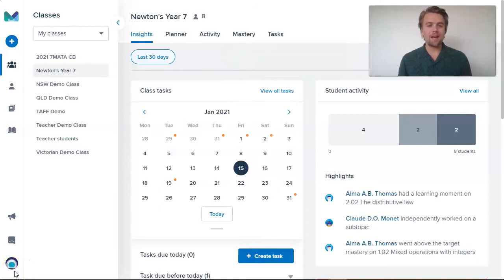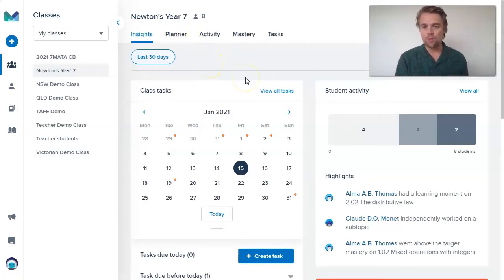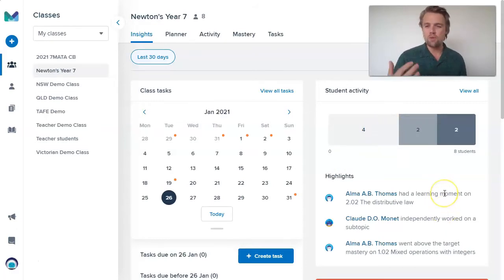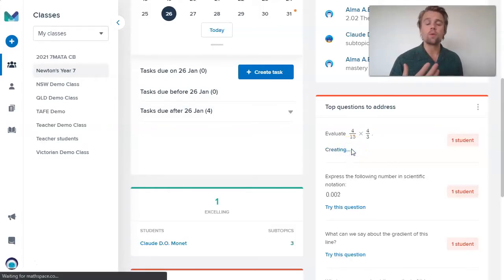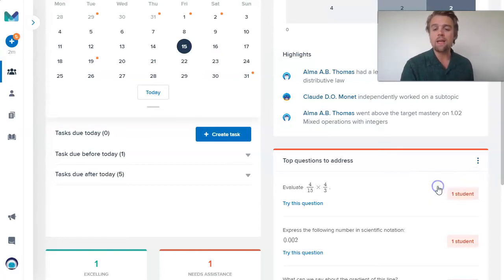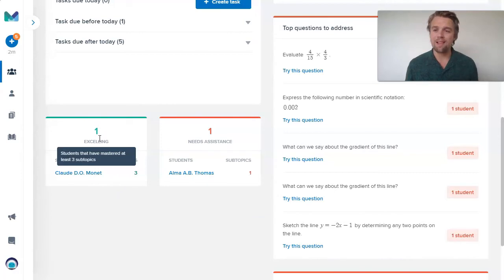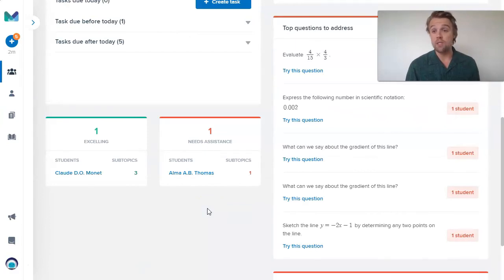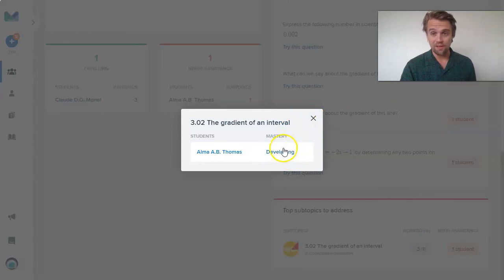How to Use Mathspace: Class insights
In this video, you'll learn about our Class insights tool, and the features that can help you make the most of it.